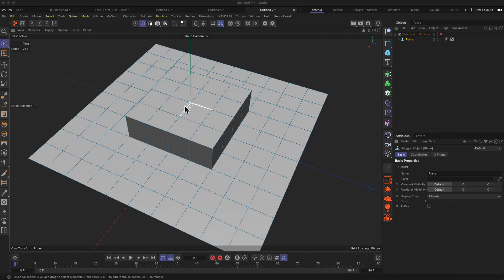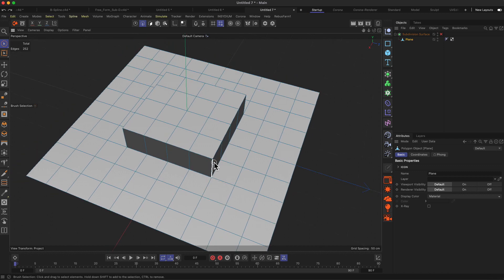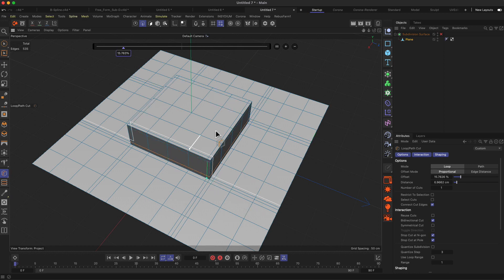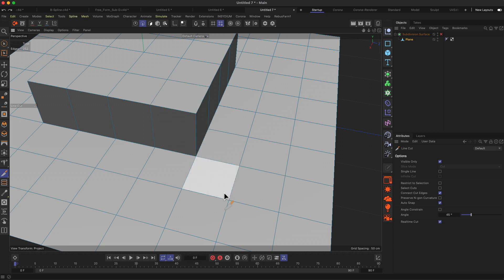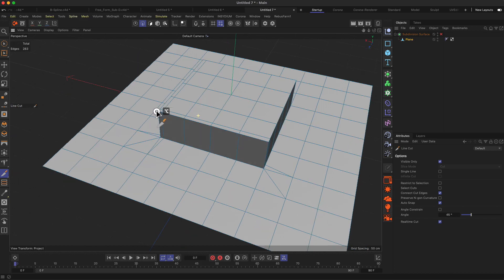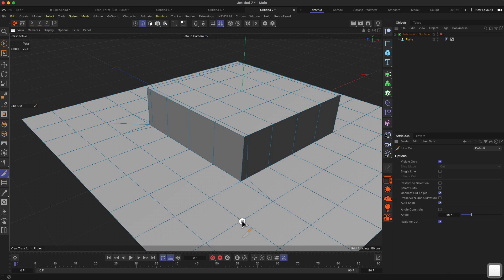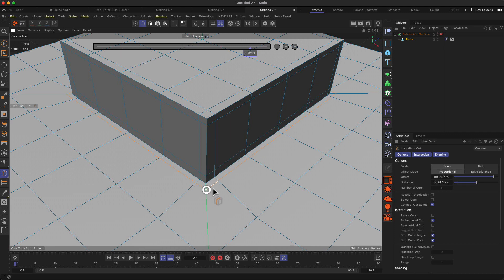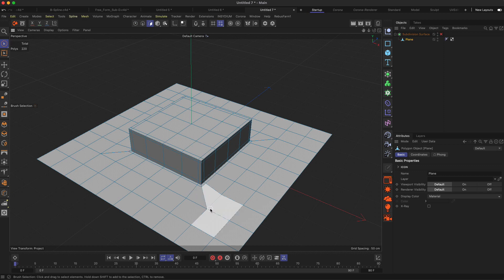Full Cinema 4D 2023 Lecture | Lesson 4 | Part 3: Keeping your meshes clean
After covering the importance of a clean mesh topology, we will learn about a technique to keep details only in the area where we need it and keep the rest of our mesh as is.